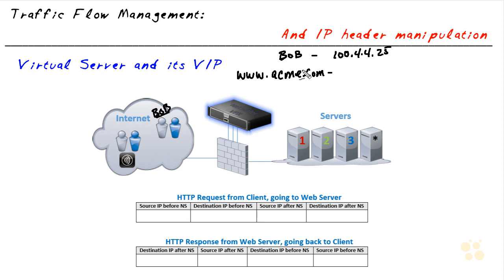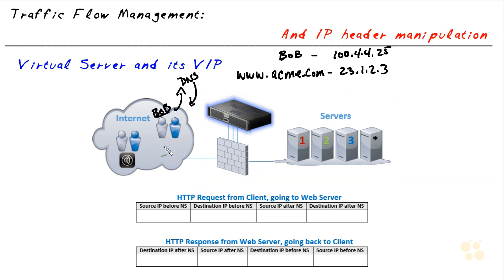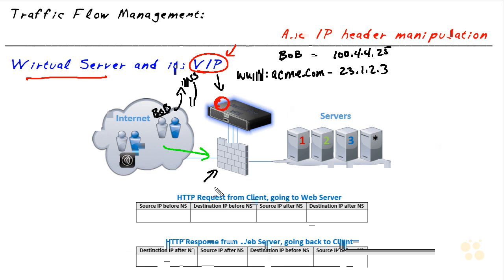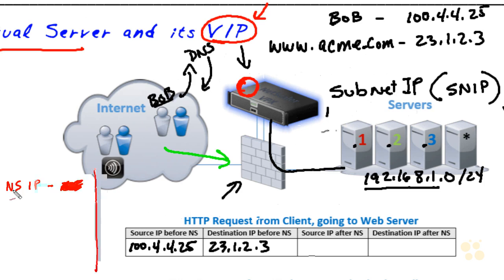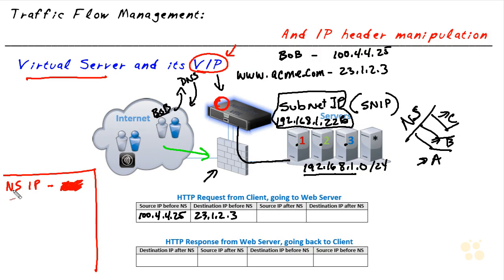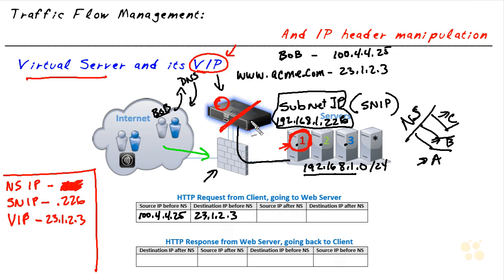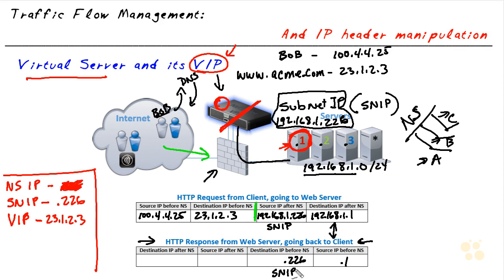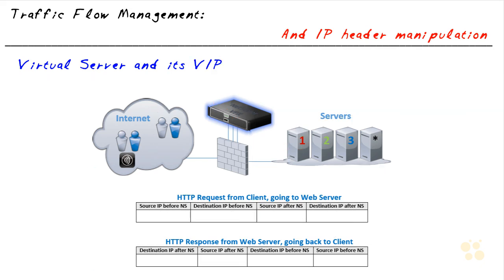07 LB Traffic Flow